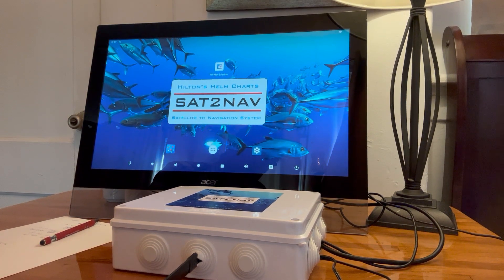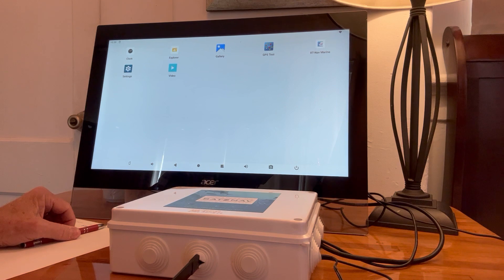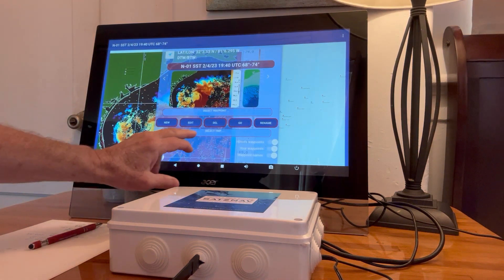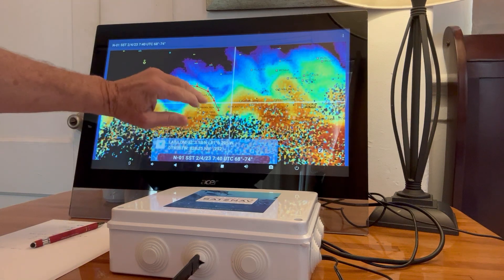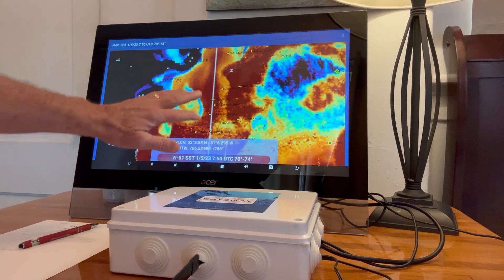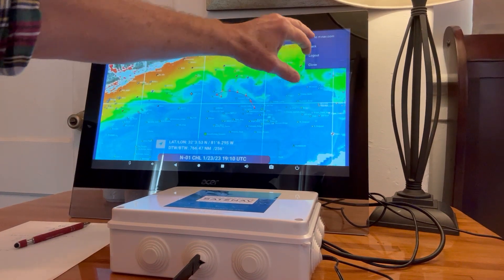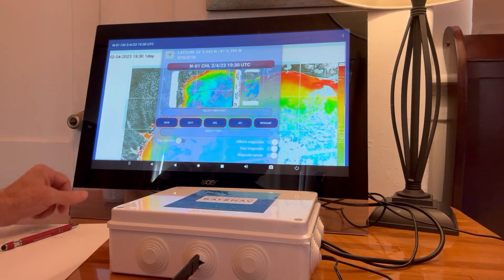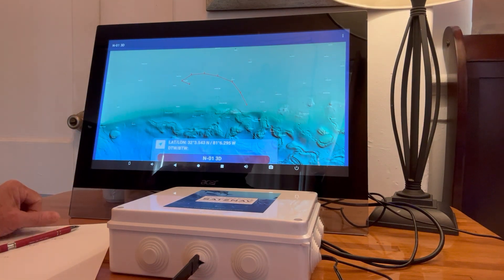Video #2 explaining more features of Hilton's SAT2NAV system - exploring the desktop icons, using routes created using the Trip Planner inside HiltonsOffshore.com to compare dynamic structures to the other imageries and even it's own history to see the relationships and movement relative to the time differential between shots.